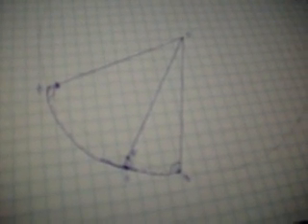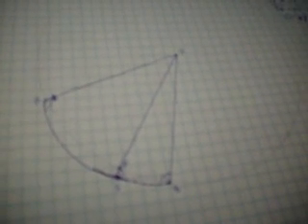Euclid B3 P2.rm